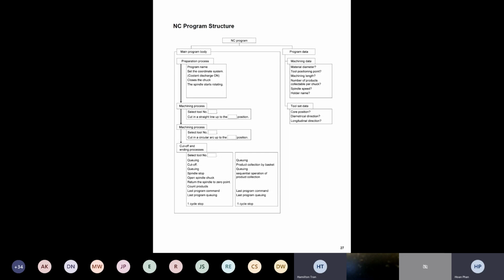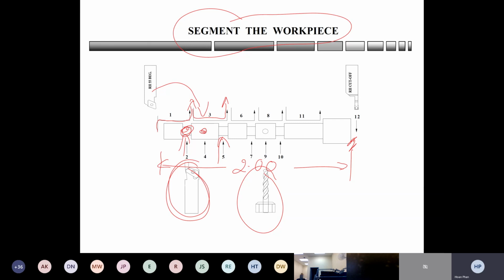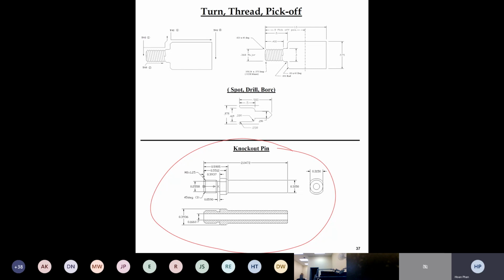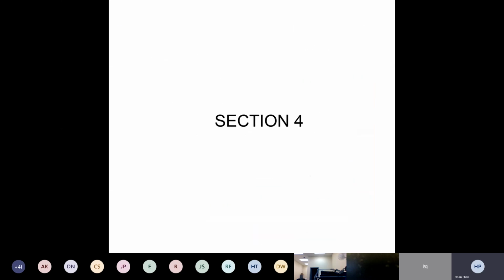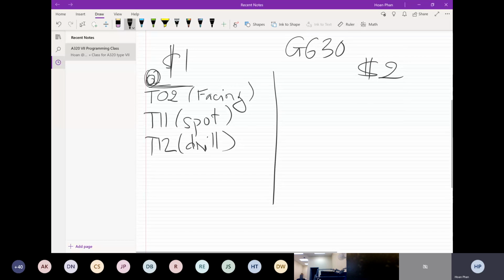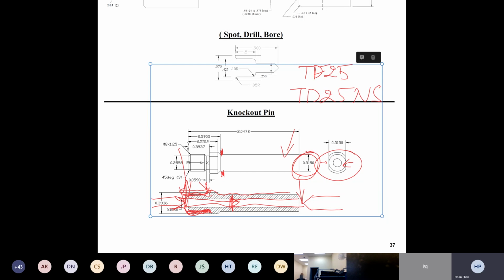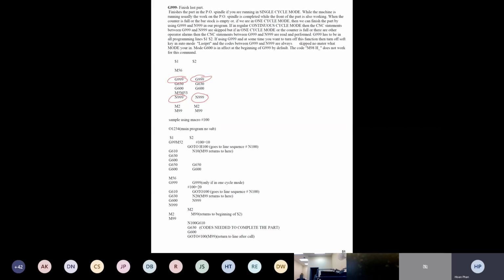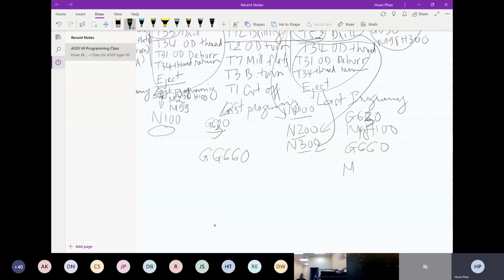SESSION #2 A320 Programming Class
Presenter Hoan Phan

About: An Adaptation of our standard A20 class, altered to be web-friendly.